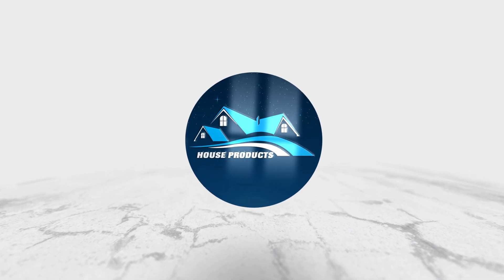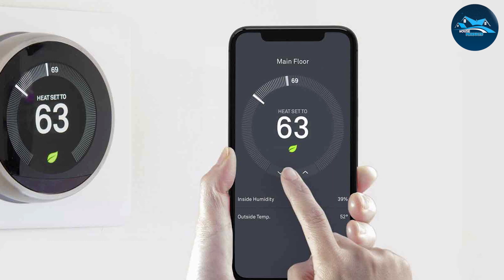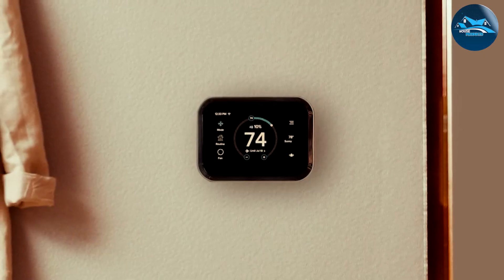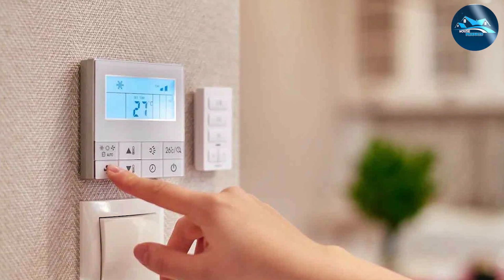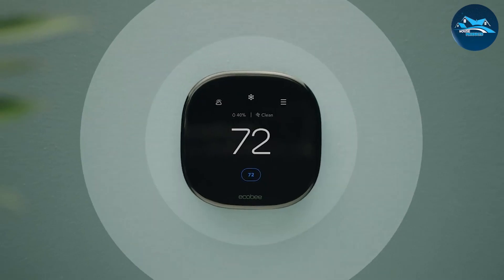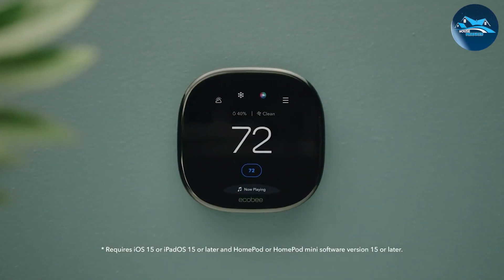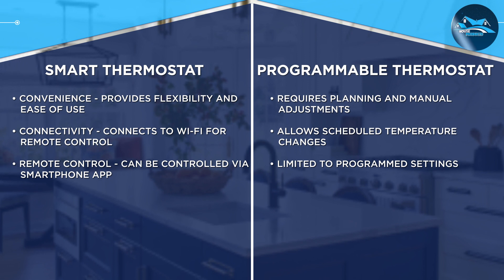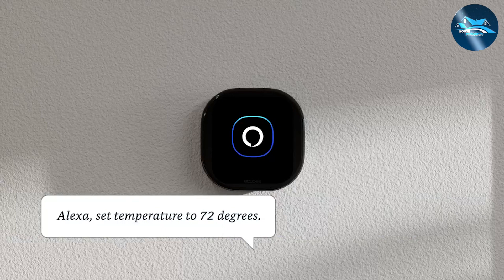Smart vs Programmable Thermostat - Which Should You Choose?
Welcome to today's exciting discussion on the battle of the thermostats: Smart Thermostat vs. Programmable Thermostat. As we journey through this comprehensive comparison, we'll unravel the key differences, benefits, and limitations of these innovative devices. Whether you're a tech-savvy homeowner or someone looking to optimize energy efficiency